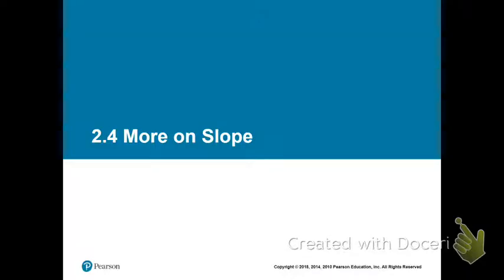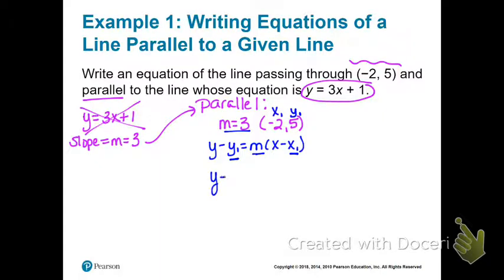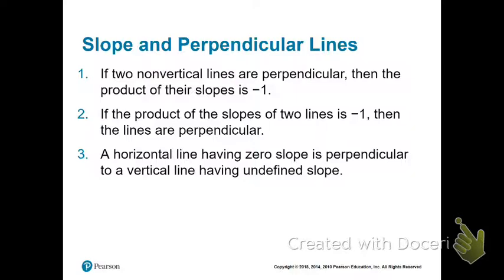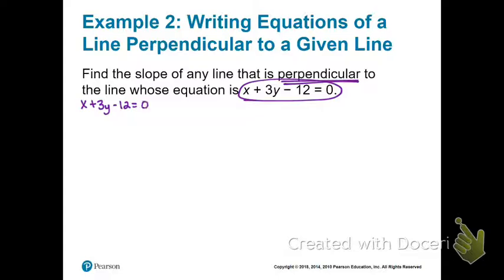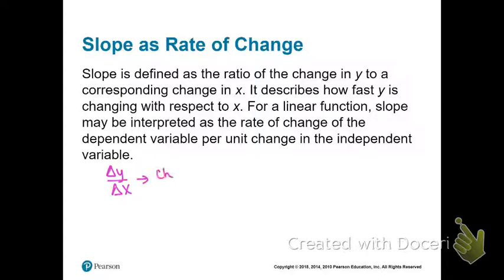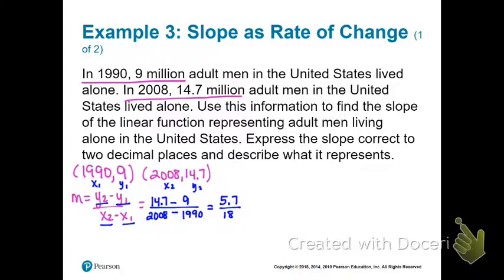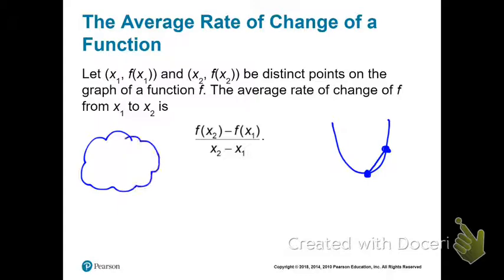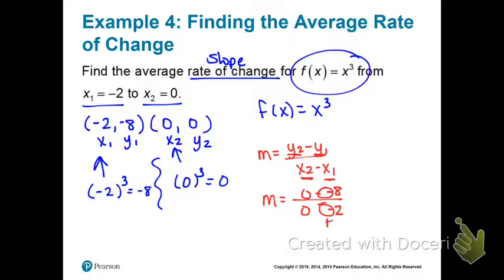Alg 3 2.4